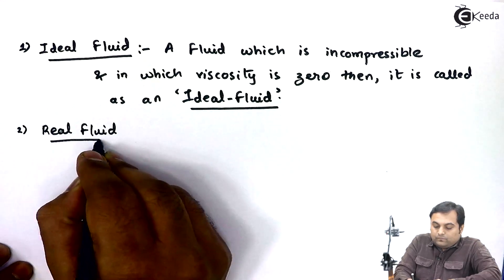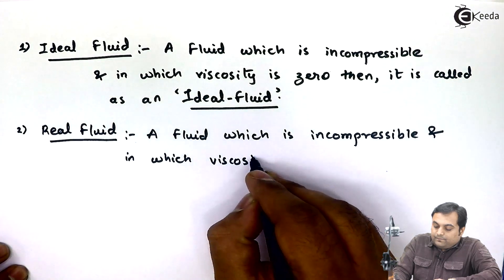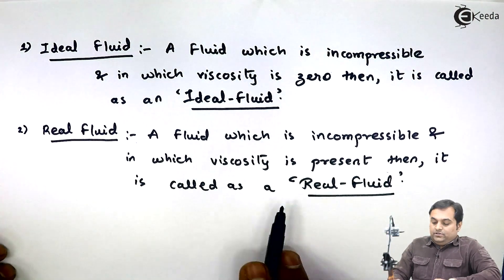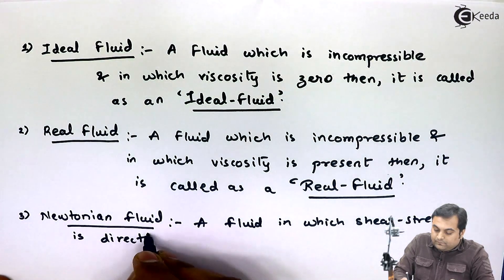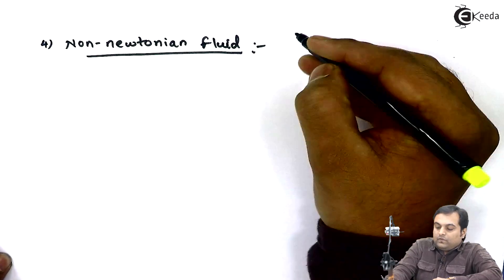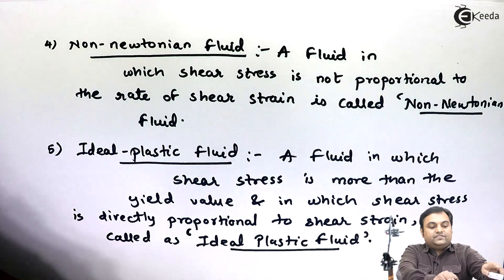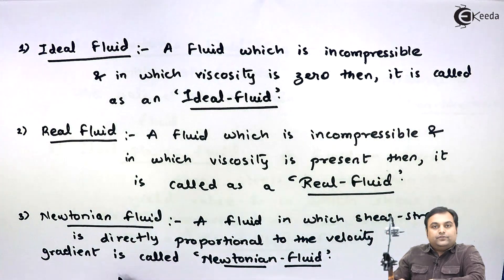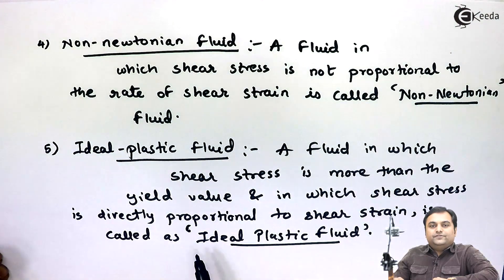What are Types of Fluids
"Types of Fluids:
Fluids are classified in to 5 types:
1.        Ideal Fluid : A Fluid which is incompressible & in which viscosity in zero then, it is called A n ‘Ideal-Fluid’
2.        Real Fluid: A Fluid which is incompressible & in which viscosity is present then, it is called as a ‘Real-fluid’
3.        Newtonian Fluid: A Fluid in which Shear stress is directly proportional to the velocity gradient is called ‘Newtonian-fluid
4.        Non- Newtonian Fluid: A Fluid in which shear stress is not proportional to the rate of shear strain is called ‘non-Newtonian’ fluid "

Ekeeda provides Video Lectures Online on Types of Fluids. This Fluid Mechanics video is from Topic Properties of Fluid of Subject Types of Fluids . Free Online Tutorials.

Happy Learning : )